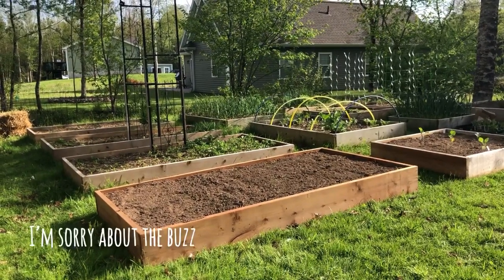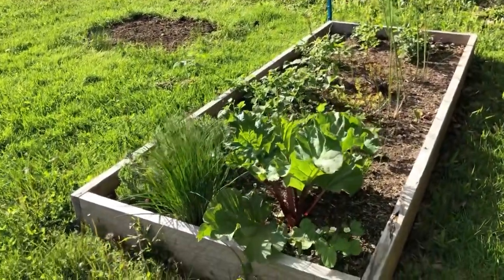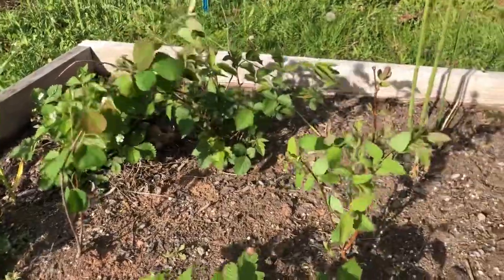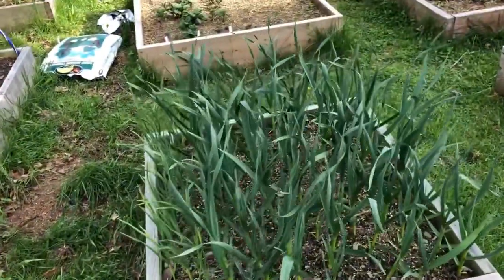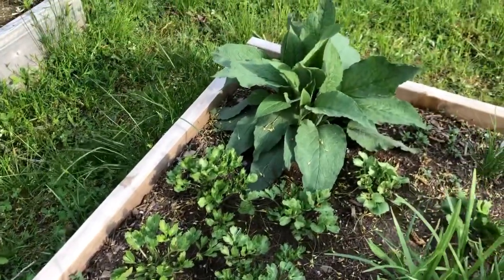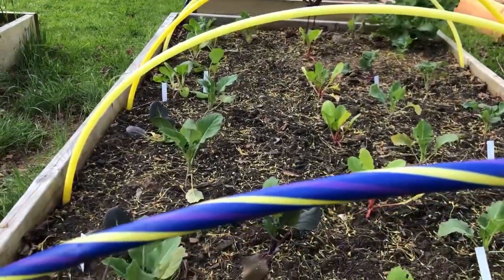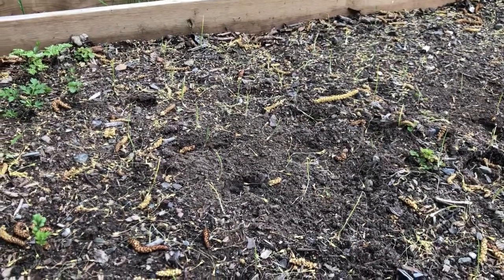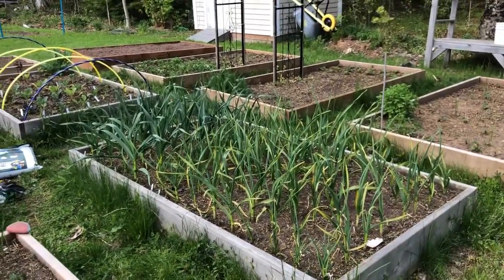May 2021 Garden Tour! It’s about 75% Planted!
Hi All,

I hope your season is going well! I’m mostly planted. We still have our peppers and cucurbits waiting to go in. I will likely get them in this weekend.

The garden is in a state of flux which has delayed planting of a few things but I’m already so much happier with it. I know the slight delay will be worth it in the long run.

I just go over the vegetable garden today but I will try to do another in a couple weeks including the other beds around the house. By then I should have the Strawbale garden and the peppers all planted as well!

Thanks for sticking with me as I learn these YouTube ropes. It means a lot to me 💚

Happy Growing!
Be well. Be kind.
Carla